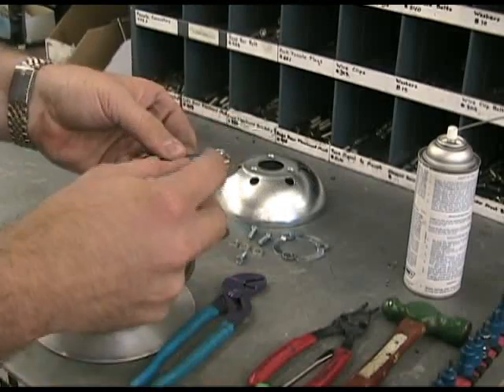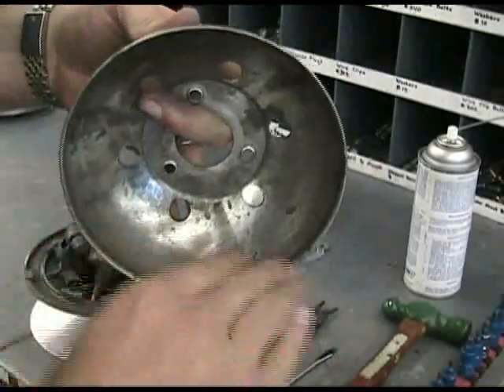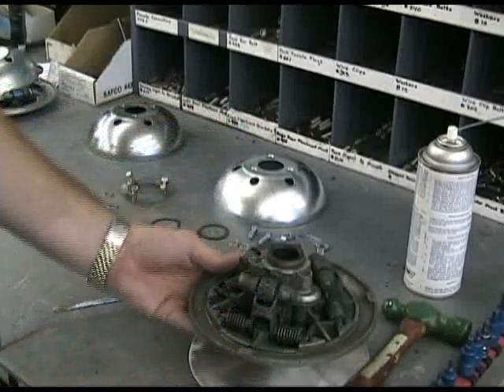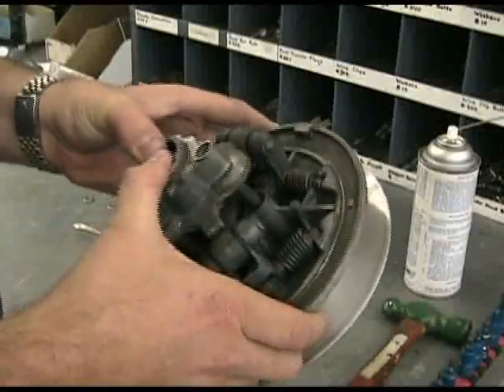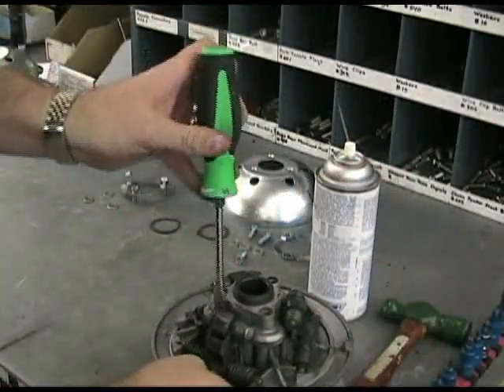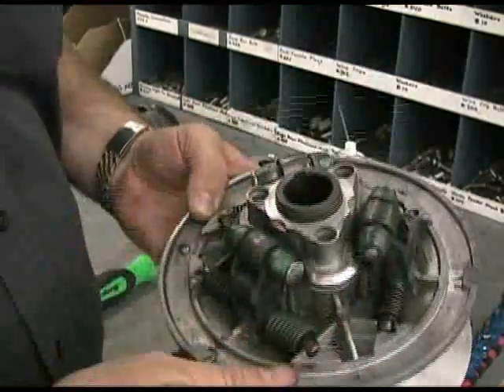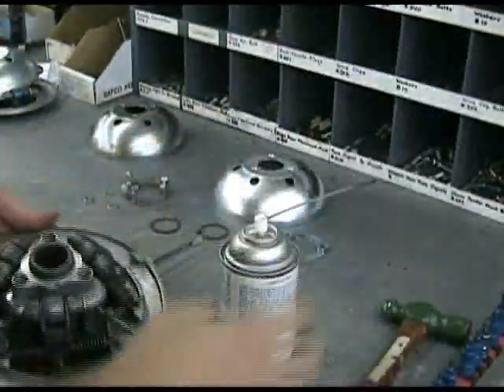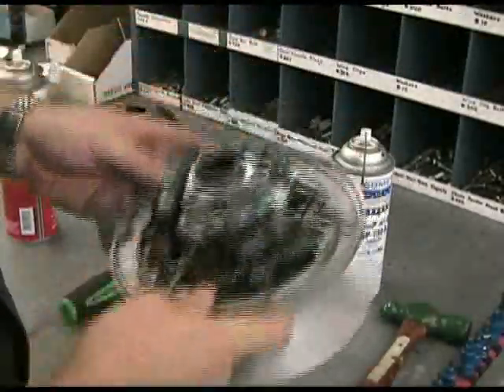Ridley Maintenance : Type II CVT Transmission 2K Mile Service :: Part 2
Ridley Automatic Transmission motorcycle regular maintenance instructional video for Auto-Glide models with Type II CVT transmissions. Part 2 of 2. 2K Mile Drive Clutch Service. Jay Ridley demonstrates how to maintain your Ridley Motorcycle.